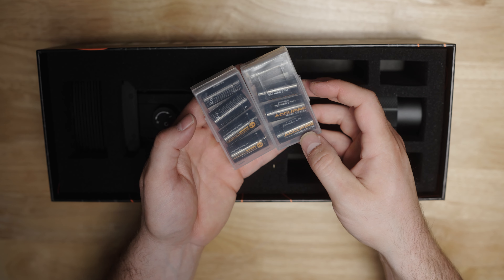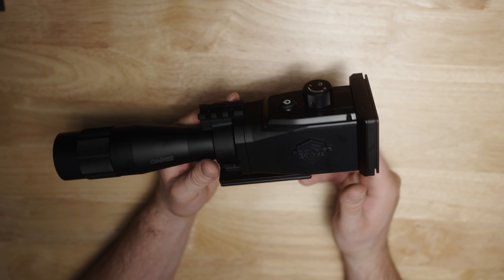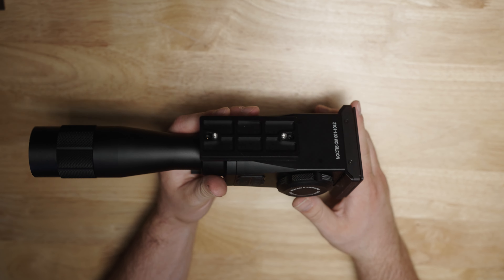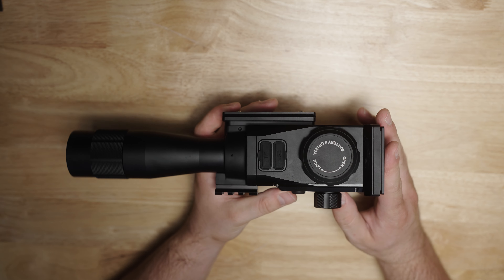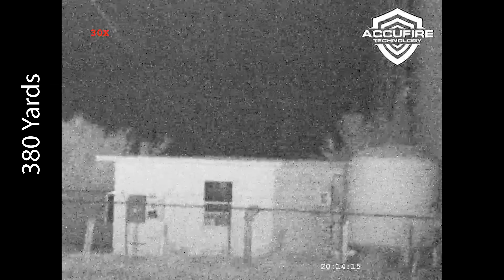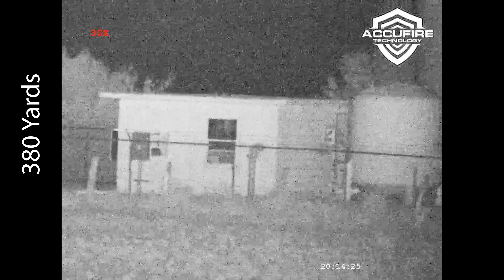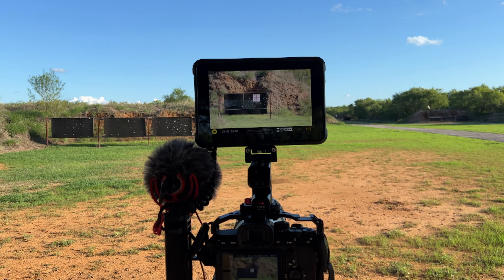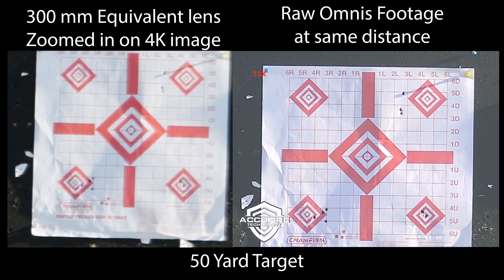The 120X Digital Spotting Scope: Accufire Omnis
In depth review of the Accufire Terchnology Omnis, 30-120x digital spotting scope.

checkout to get your own Omnis

0:00 Intro and disclosures
2:45 Unboxing
6:15 Omnis Walk-around
8:20 Features Overview
15:30 Sample Footage
18:20 My Review

Support the 4MR Ranch Channel by:
1) Giving this video a thumbs up
3) Leaving your feedback in the comments
4) Sharing this video

Camera I use
Microphone I use